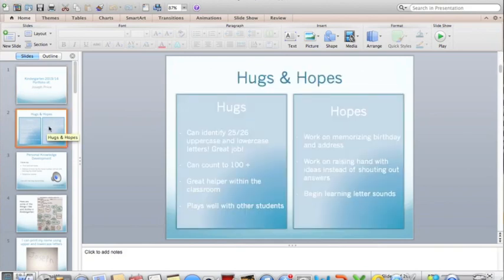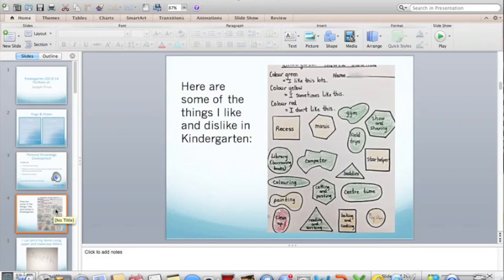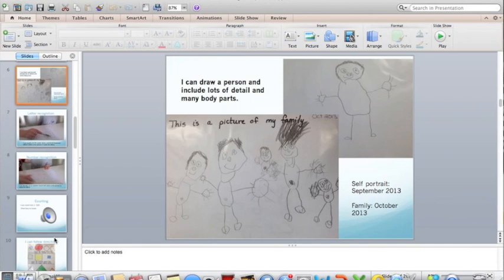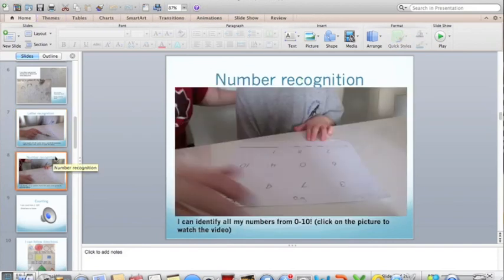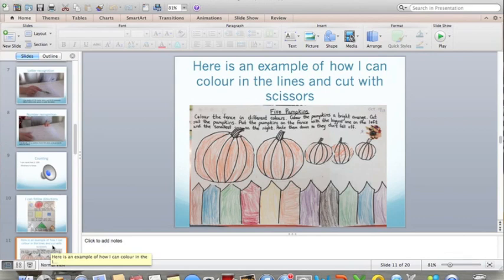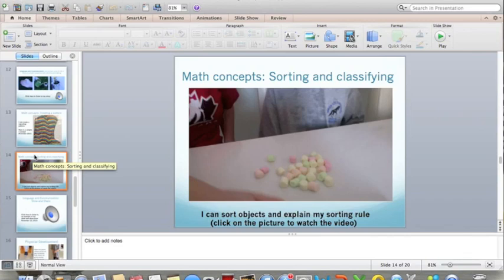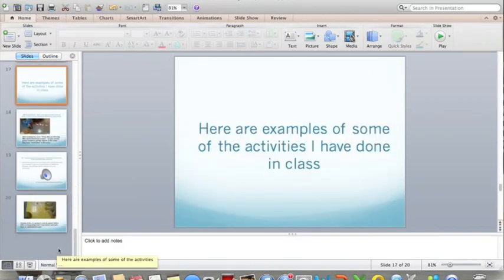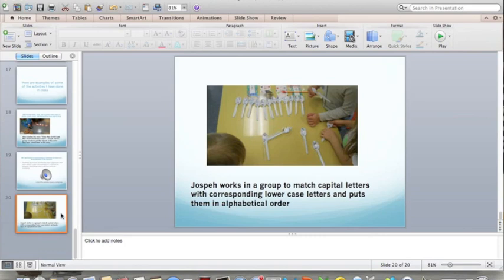Creating Kindergarten Digital Portfolios